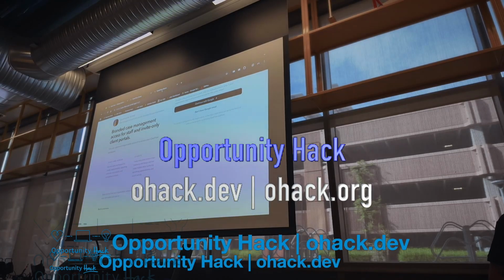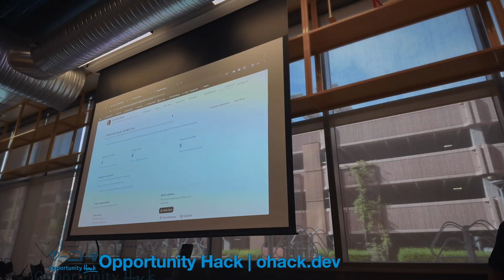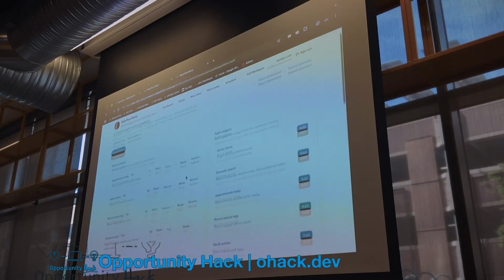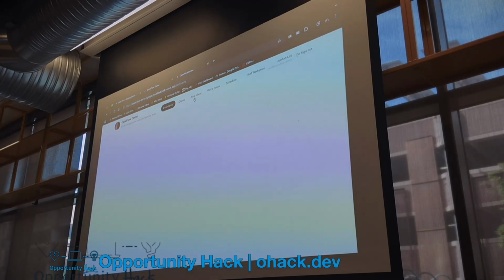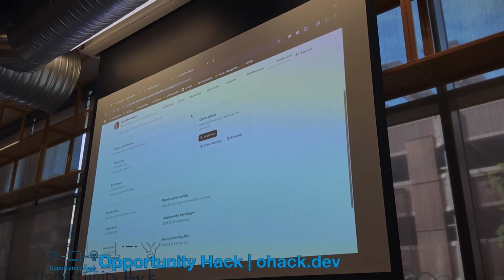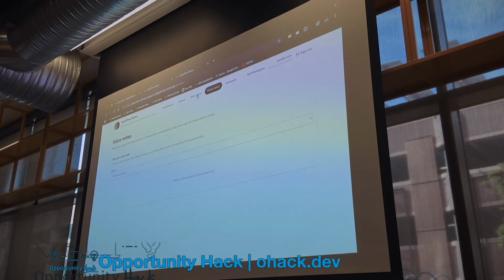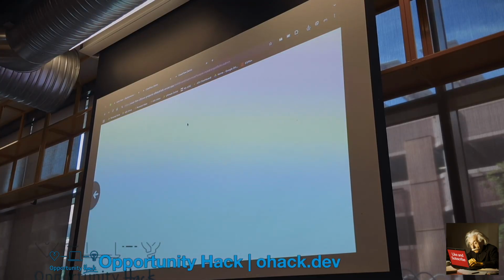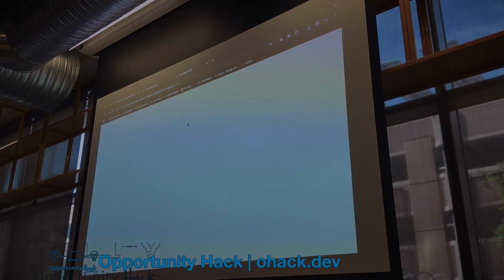Team 15 - Nag Timers (Caseflow)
Team 15 - Nag Timers introduces Caseflow, a secure and flexible case management tool built to be shipped to nonprofits immediately. The platform focuses on extreme customizability and AI-driven efficiency to reduce administrative overhead.

From multilingual voice notes to AI-generated branding, Caseflow aims to provide a professional, white-label experience for organizations of all sizes.

⏱️ Chapters
0:00 Introduction to Caseflow
0:23 Customizable staff dashboard
1:01 Multilingual AI voice notes
2:02 Semantic search for case notes
2:36 Admin view and branding tools
3:22 AI import assistant
5:01 Audit logs and metrics

🔑 Key highlights
• Multilingual support including Hindi voice-to-text transcription and Spanish UI
• Semantic search that finds related concepts rather than just keywords
• AI-generated theme prompter to automatically build branding around a nonprofit's mission
• One-click deployment readiness with flexible admin, staff, and client views

🛠️ Stack: Google Auth · OpenAI · CSV Import

🧡 About Opportunity Hack
We're a nonprofit that runs hackathons where engineers build real software for real nonprofits — no throwaway demos.